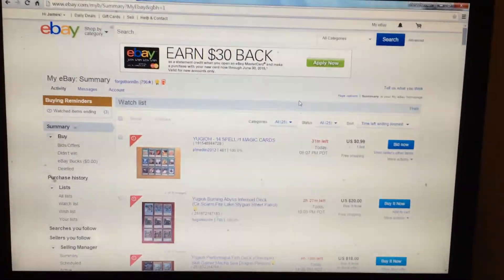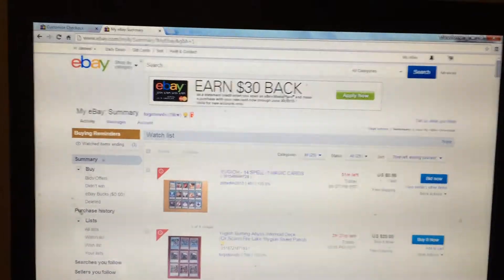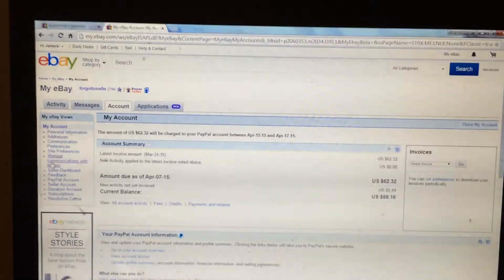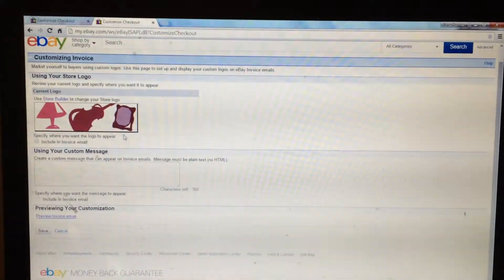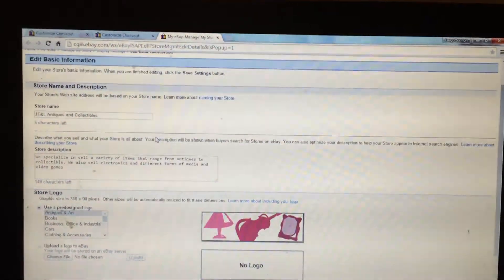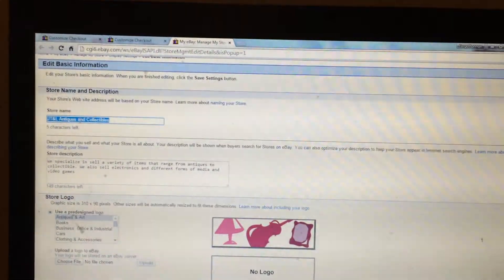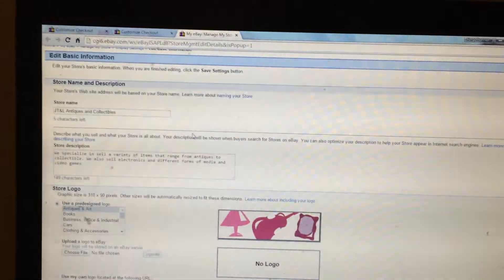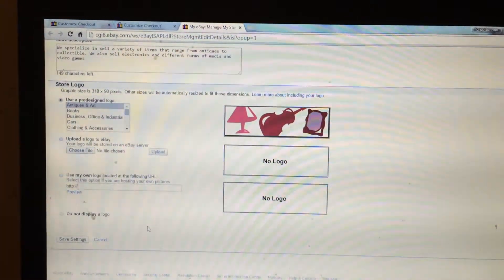Change The URL Name of your Ebay Store 2020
Have you been wanting to change the name of your ebay store but not sure how to change the url of your store. This video will show you how